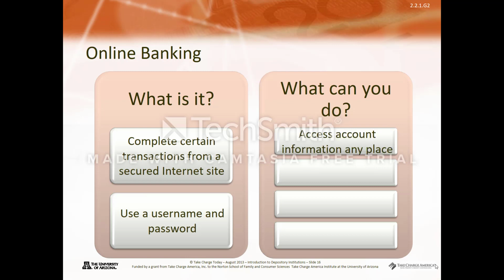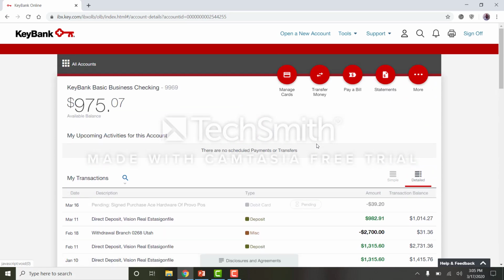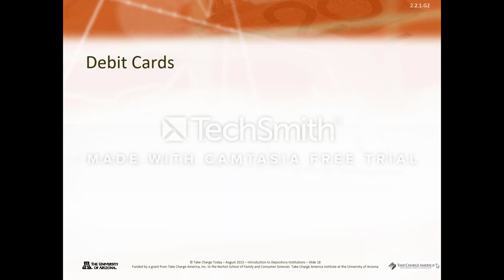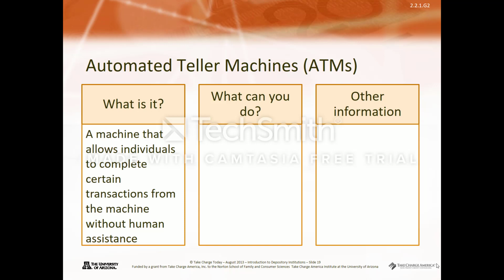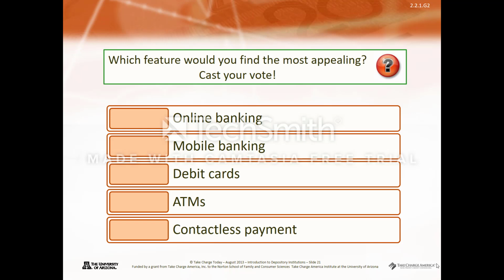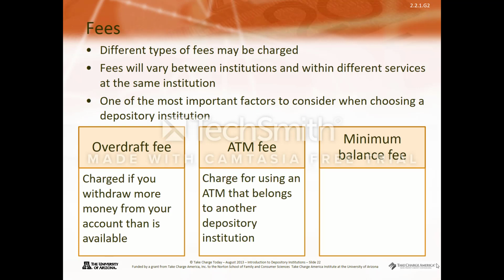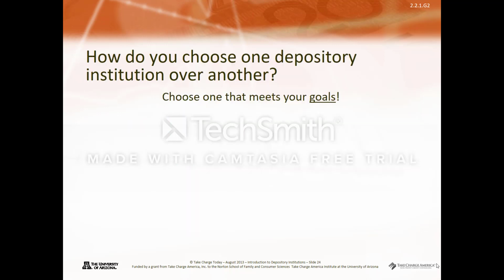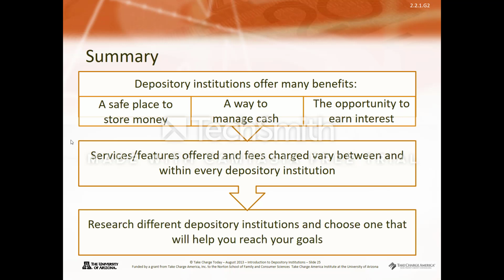Banks and Credit Unions Part 3